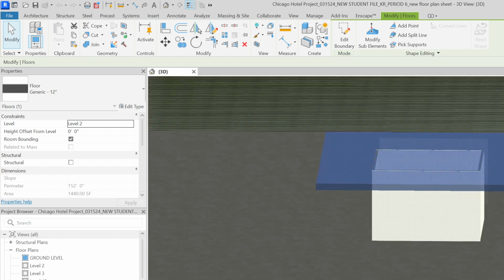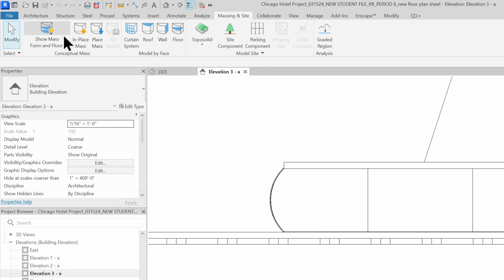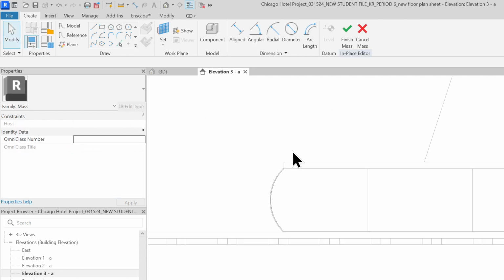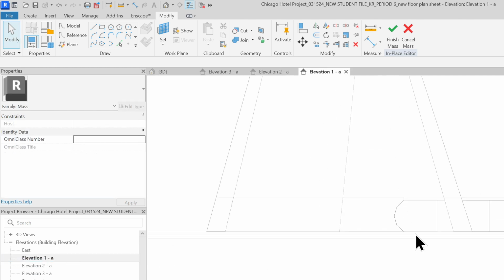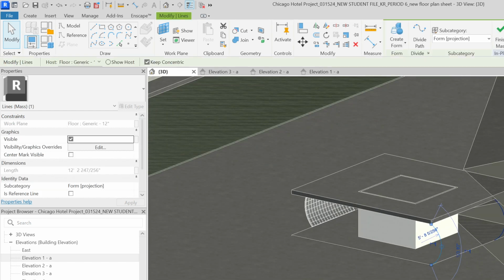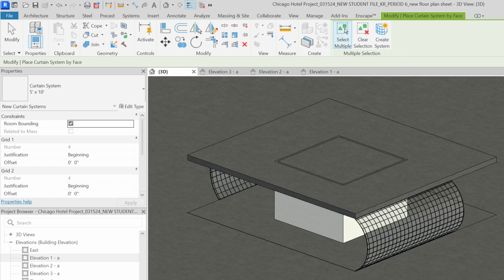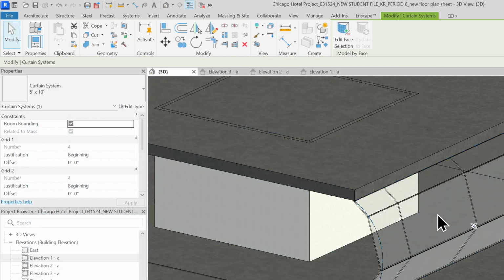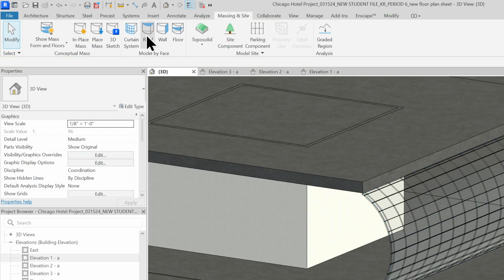Curved curtain wall using massing curved outwards